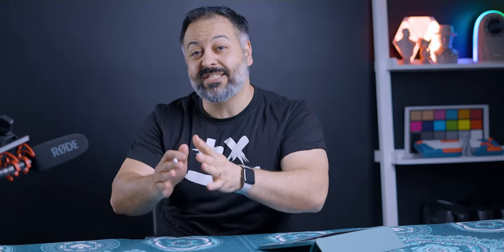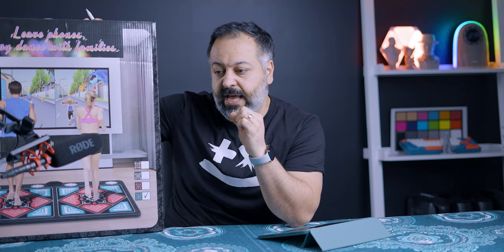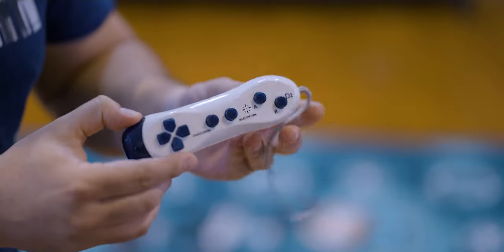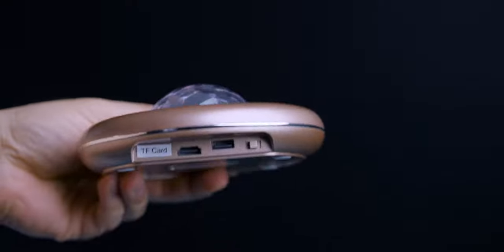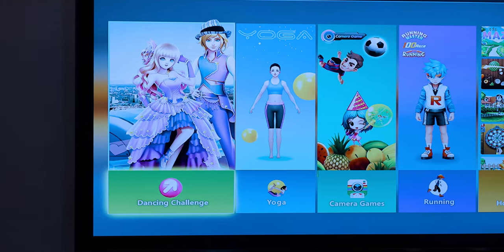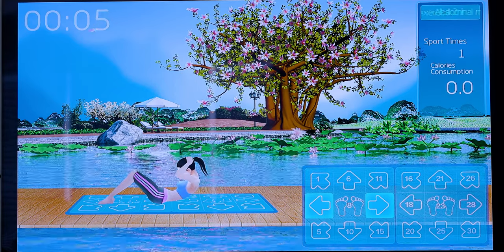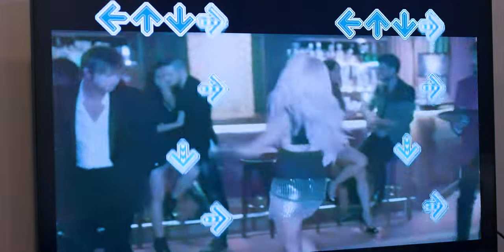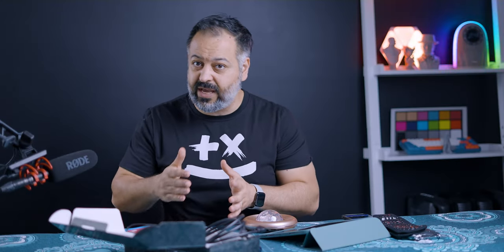PREMIUM DANCE MAT CONSOLE by FWFX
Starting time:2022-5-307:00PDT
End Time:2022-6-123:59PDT